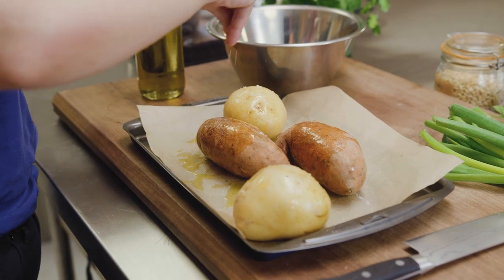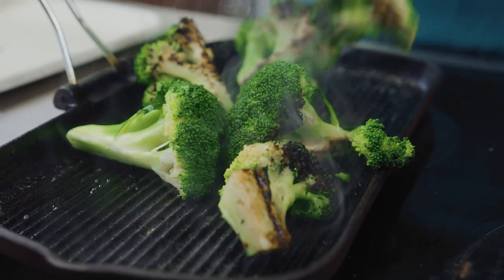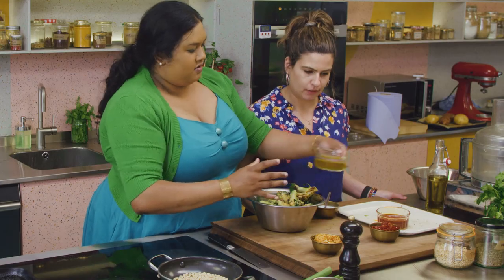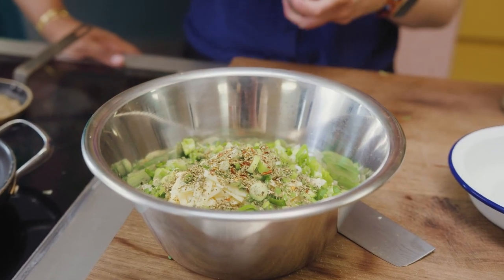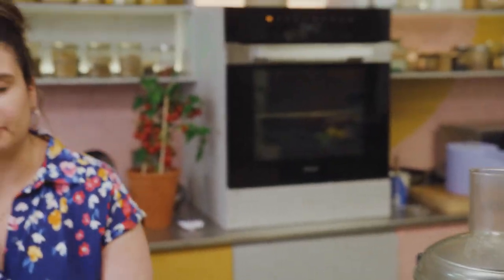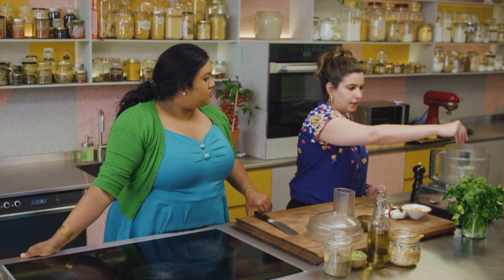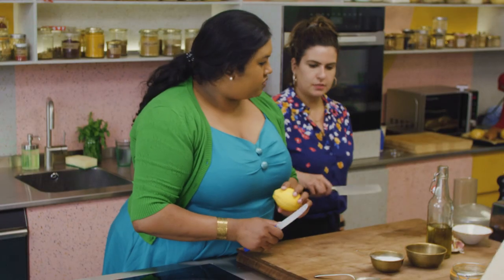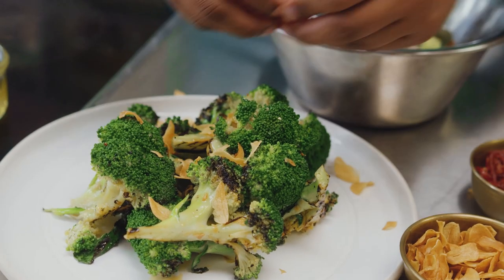OTK What's for Dinner? Twice baked feta potatoes with za'atar pesto | Ottolenghi Test Kitchen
Oozy and melty, earthy and sharp - Noor and Chaya make oozy and melty twice baked feta potatoes with earthy, lemony za'atar pesto. Paired with an Ottolenghi classic - grilled broccoli with chilli and garlic. Comfort all around.

Credits:
Tom Kavousi-Walker - Tom Walker Film
Dan Brown
Don Nelson
Miles Harris